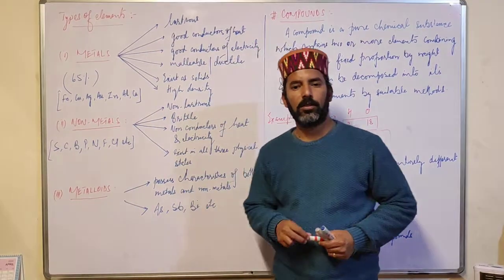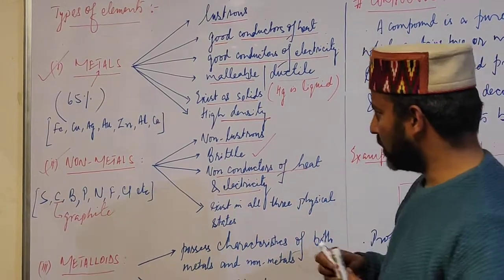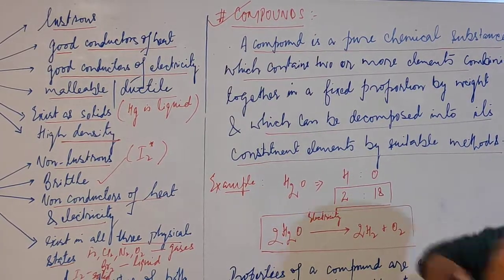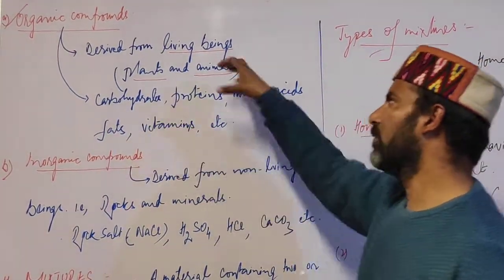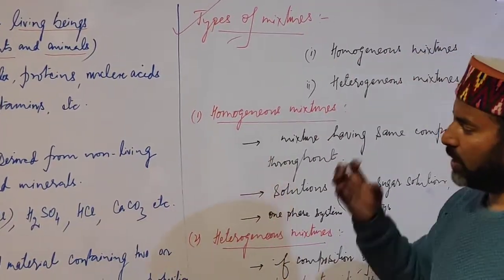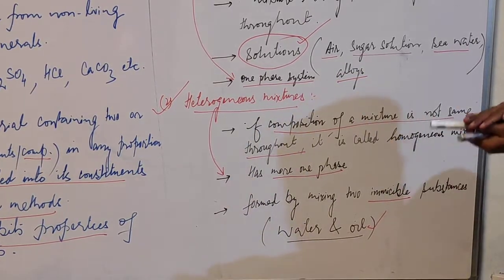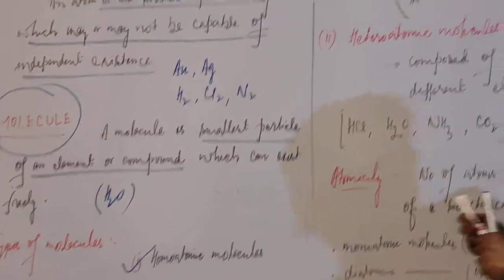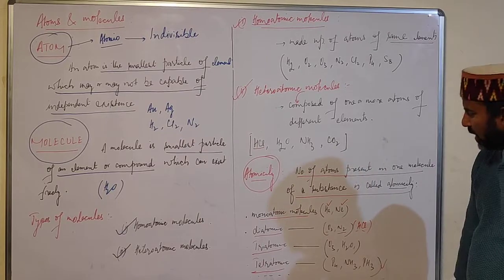Some basic concepts of chemistry